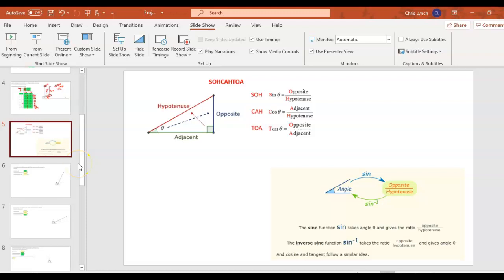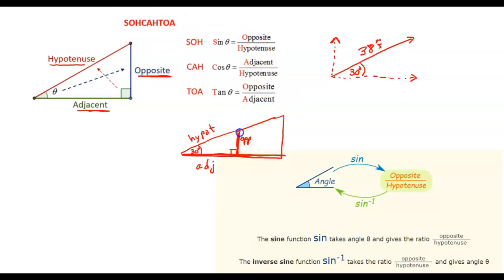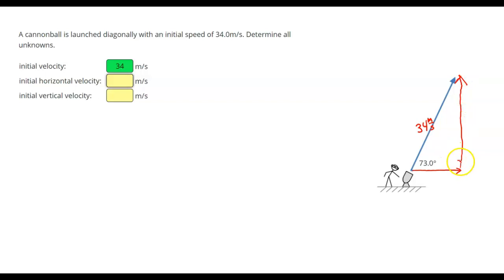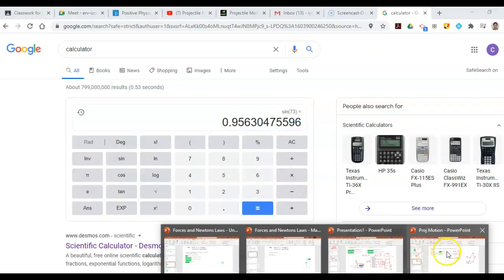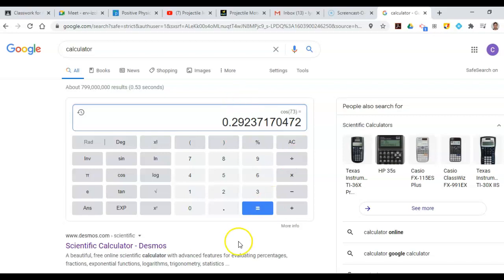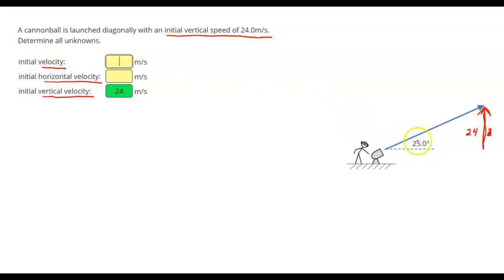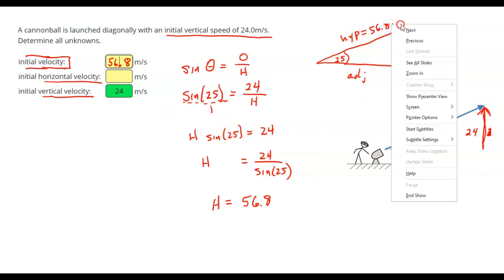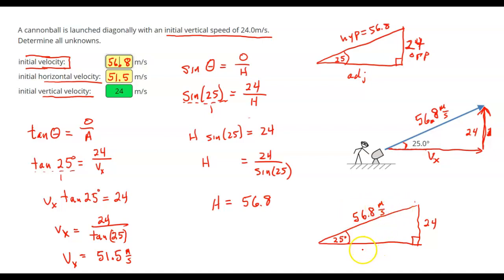Projectile 2 - trig ratios 1